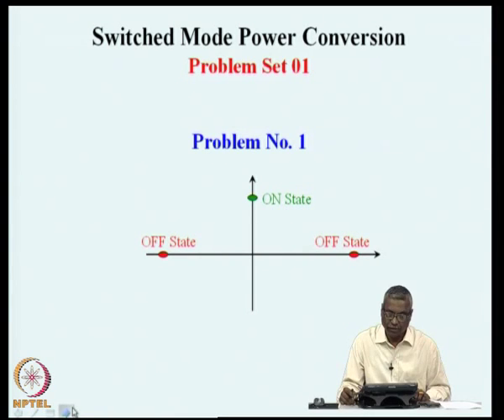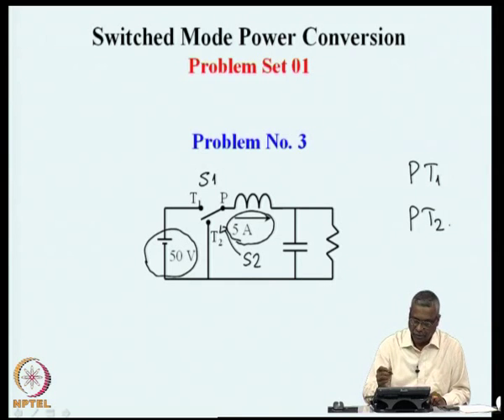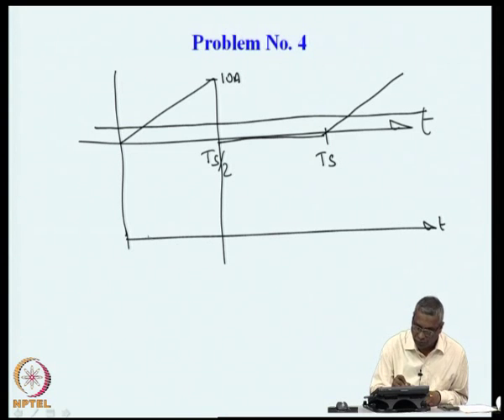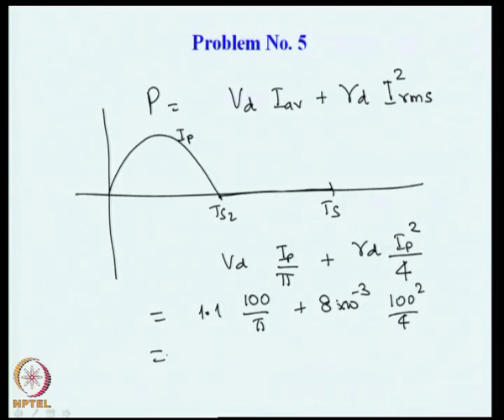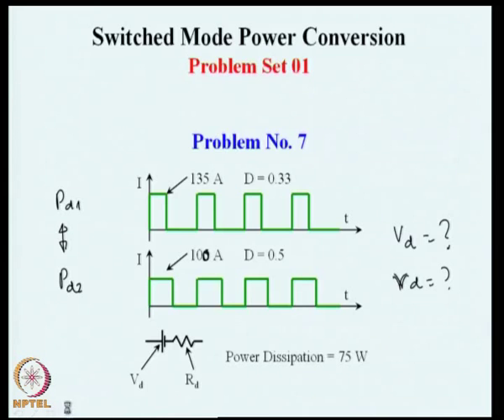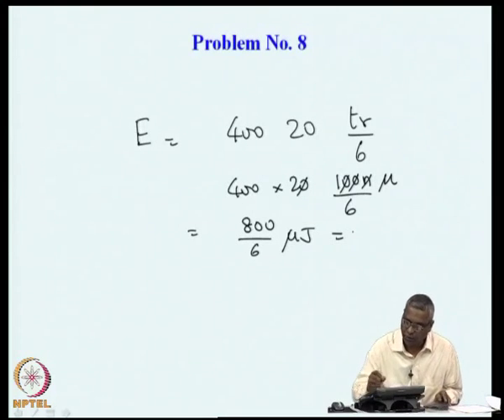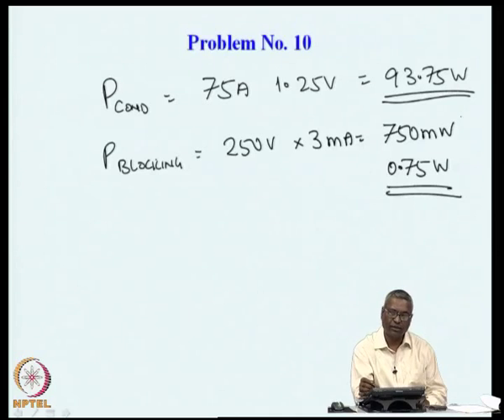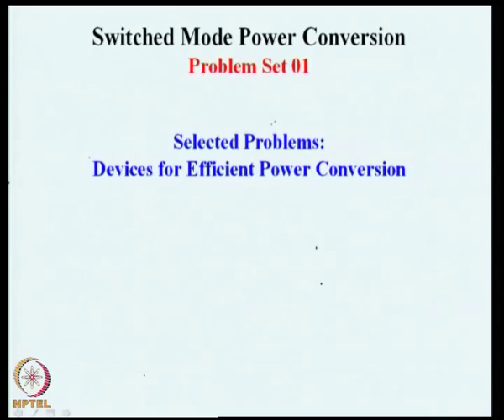Mod-04 Lec-08 Issues related to switches